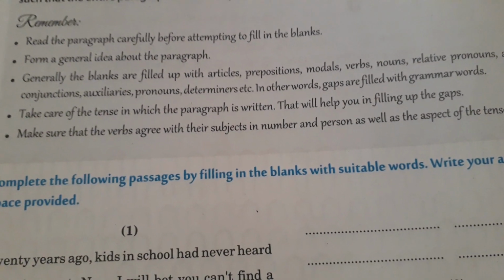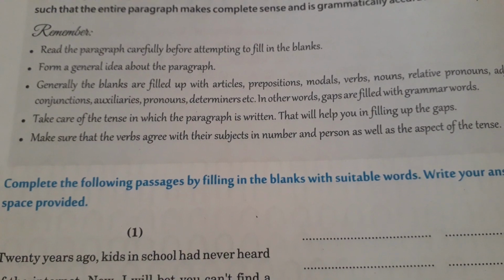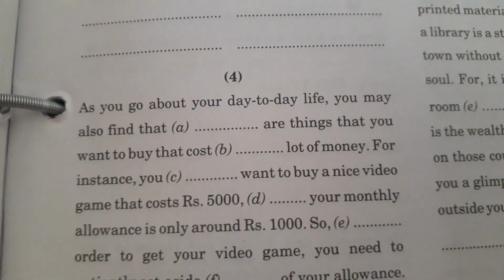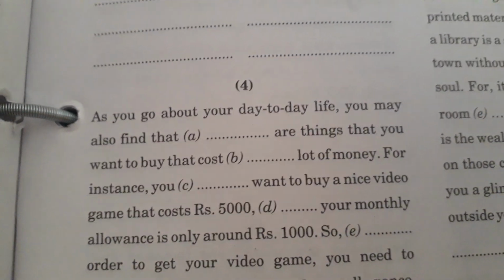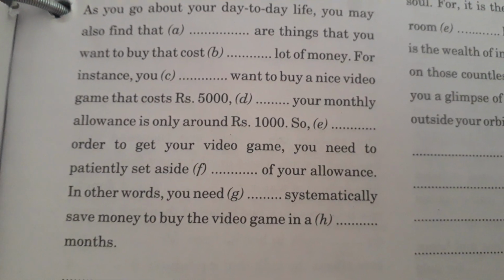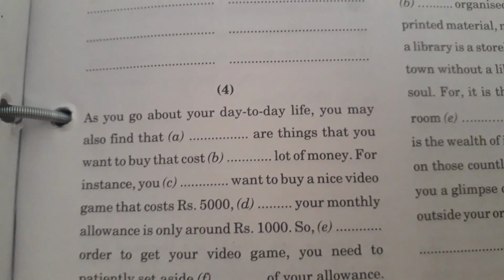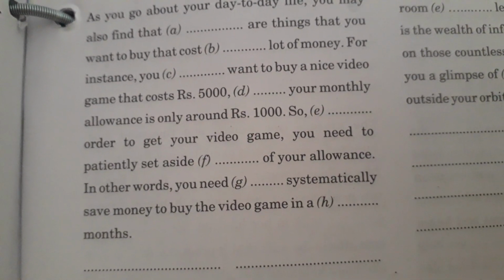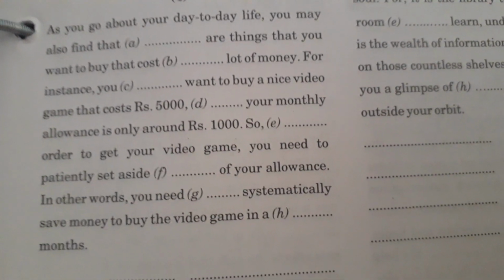Gap filling revision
X English